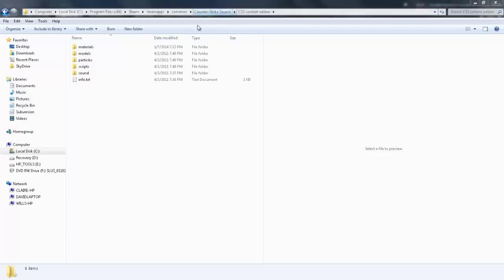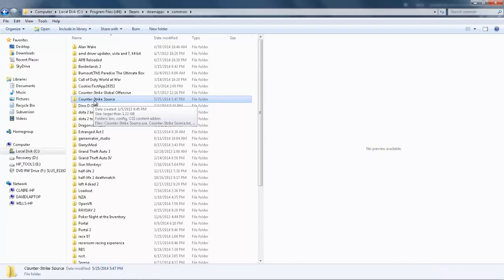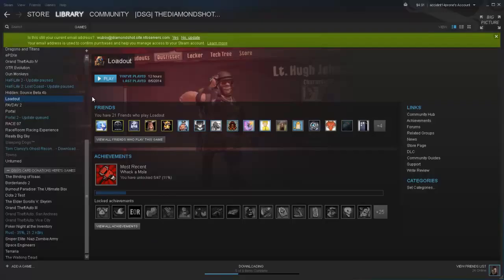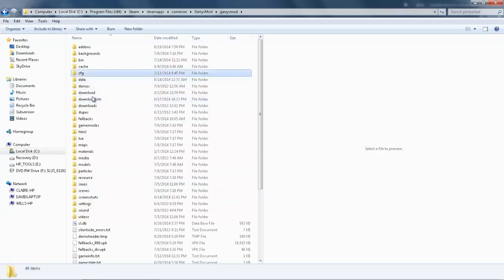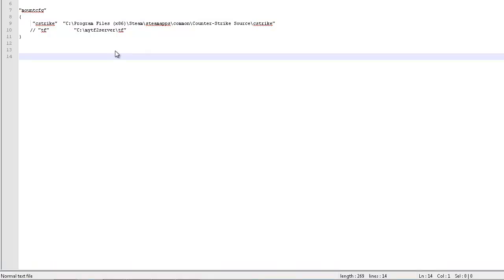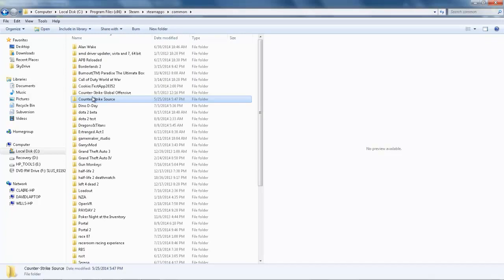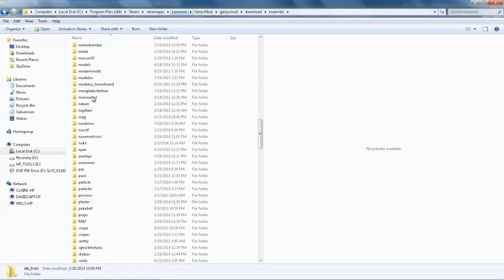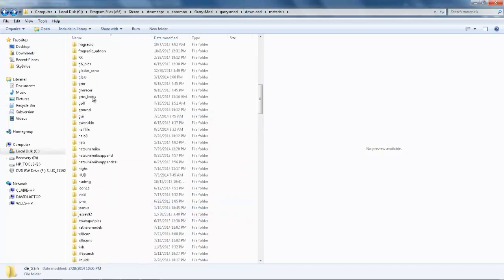How to Mount Counter Strike Source for Garry's Mod